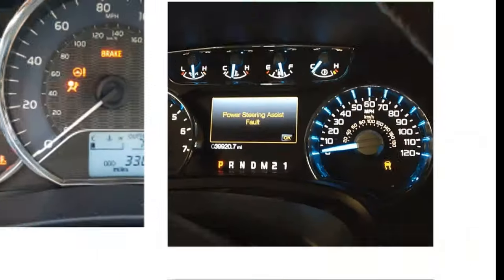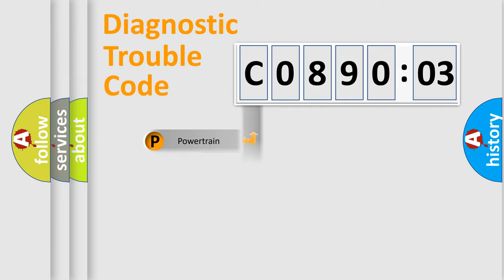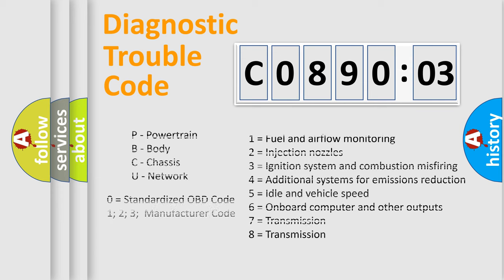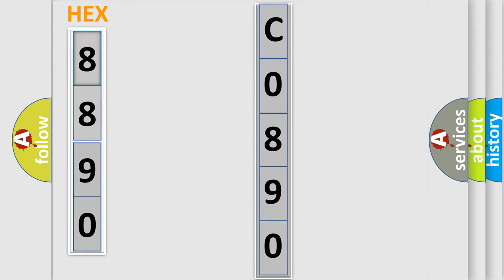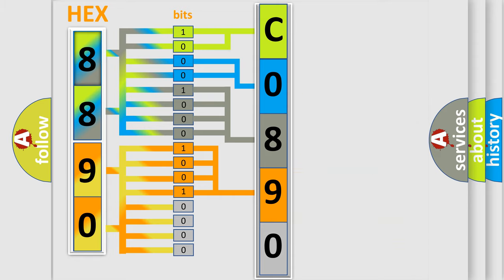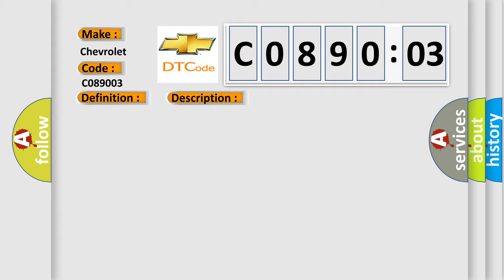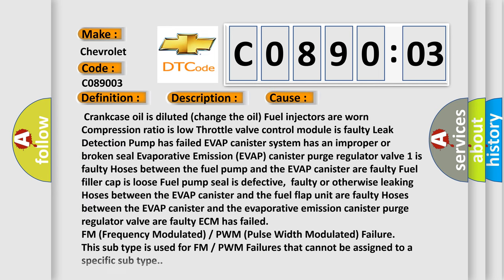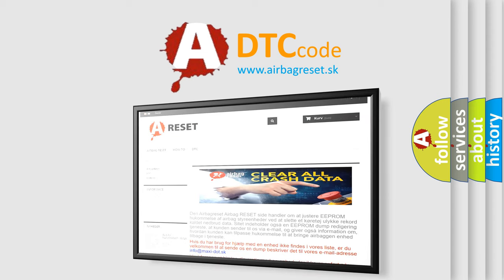DTC Chevrolet C0890-03 Short Explanation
Contents:
0:21 Basic DTC analysis according to OBD2 protocol standard.
1:48 Insight into programming
2:58 A diagnostically understandable description of the Diagnostic Trouble Code
3:05 Basic error definition

Make:
Chevrolet
Code:
C0890 03
Definition:
Idling Speed Regulation Adaption Limit Reached
Description:
Signal low &gt;4.571 V,Signal high 4.037 V,Potentiometer used in reversed logic (adaptive values).
Cause:
 Crankcase oil is diluted (change the oil) Fuel injectors are worn Compression ratio is low Throttle valve control module is faulty Leak Detection Pump has failed EVAP canister system has an improper or broken seal Evaporative Emission (EVAP) canister purge regulator valve 1 is faulty Hoses between the fuel pump and the EVAP canister are faulty Fuel filler cap is loose Fuel pump seal is defective,faulty or otherwise leaking Hoses between the EVAP canister and the fuel flap unit are faulty Hoses between the EVAP canister and the evaporative emission canister purge regulator valve are faulty ECM has failed
Failure Type: